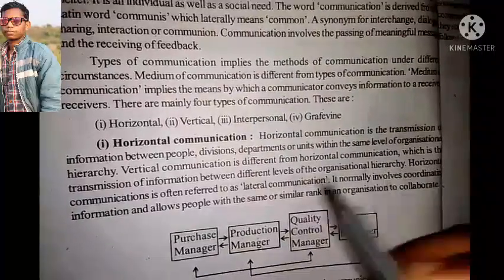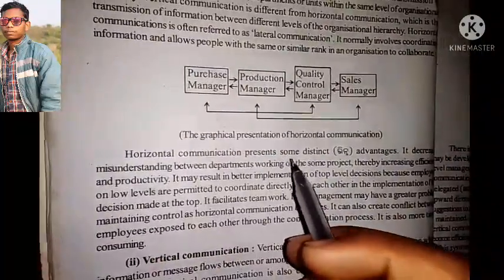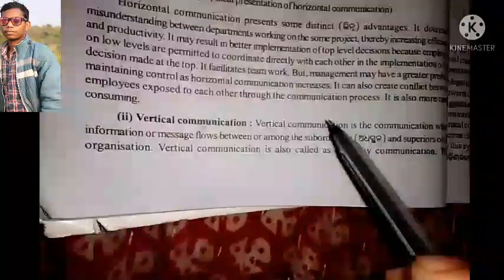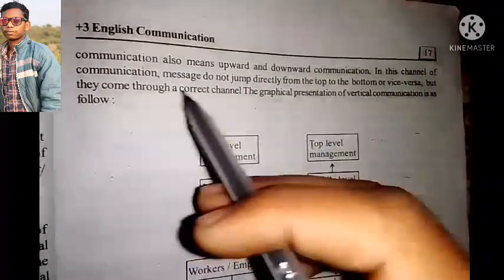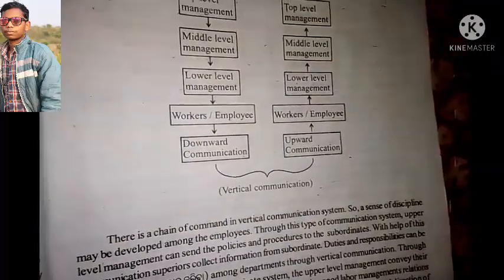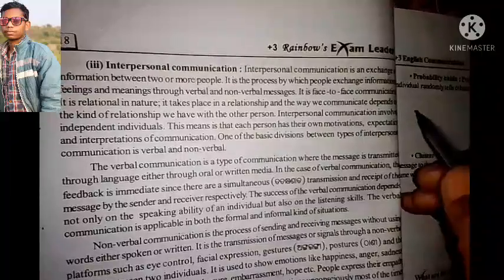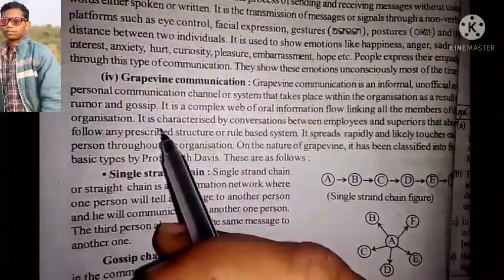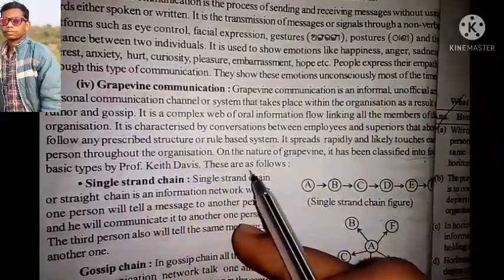various types of communication. Long questions with answers